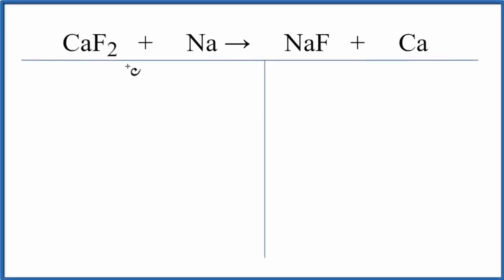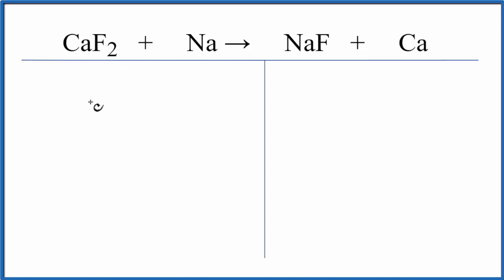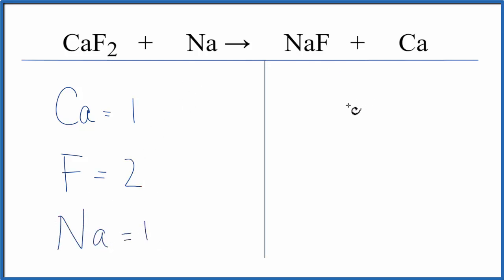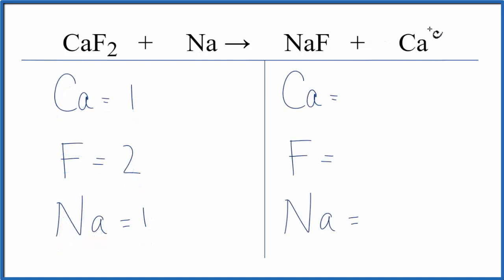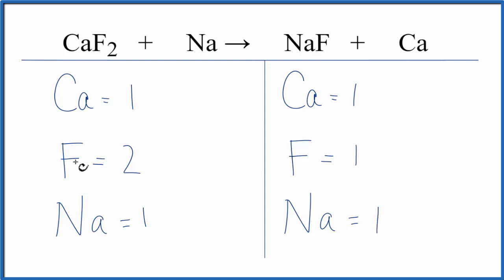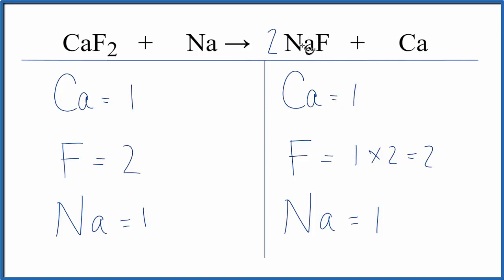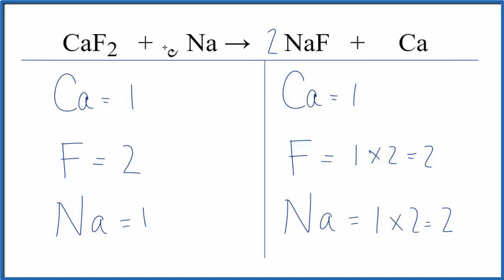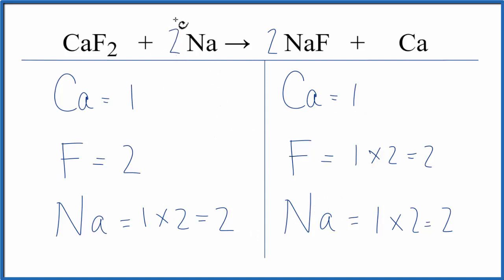How to Balance CaF2 + Na = NaF + Ca (Calcium fluoride + Sodium)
In this video we'll balance the equation CaF2 + Na = NaF + Ca and provide the correct coefficients for each compound.

To balance CaF2 + Na = NaF + Ca you'll need to be sure to count all of atoms on each side of the chemical equation.

Once you know how many of each type of atom you can only change the coefficients (the numbers in front of atoms or compounds) to balance the equation for Calcium fluoride + Sodium.